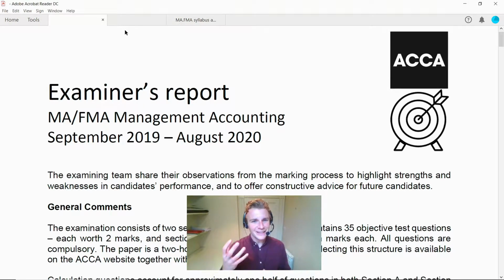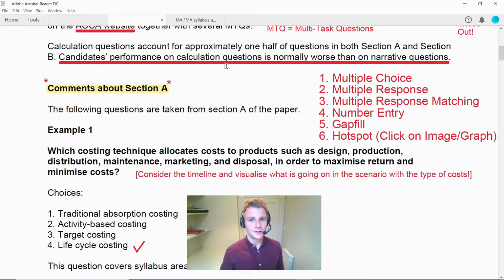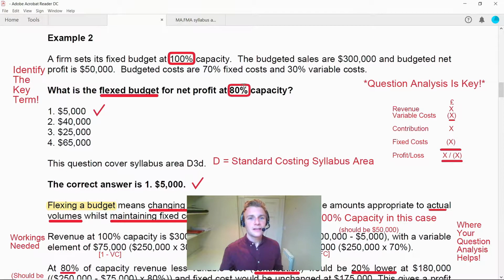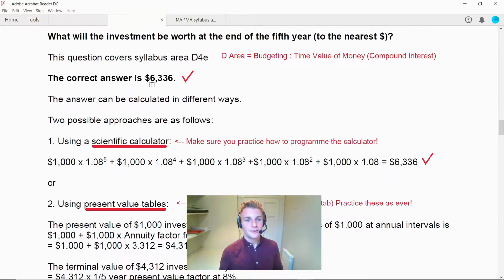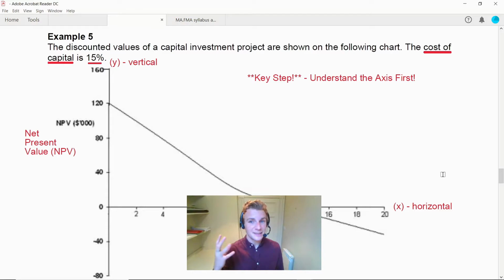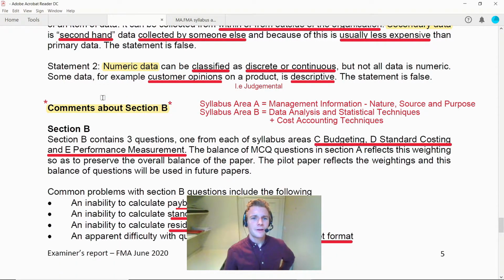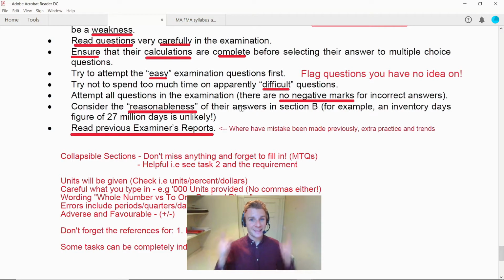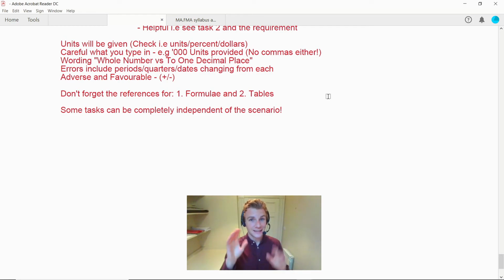⭐️ HOW TO PASS ACCA MA (F2) MANAGEMENT ACCOUNTANCY - EXAMINER'S REPORT 2020 REVIEWED! ⭐️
⭐️HOW TO PASS ACCA MA/F2 MANAGEMENT ACCOUNTANCY - EXAMINER'S REPORT 2020!⭐️

👇 THE LINK IN THE VIDEO FOR THE ACCA MA/F2 EXAMINER'S REPORT IS BELOW 👇

MA (F2) recommended study resources I would use to to pass the exam...

📚 MA (F2) Study Text
📚 MA (F2) Exam Kit
📚 MA (F2) PassCards
📲 MA (F2) Kindle Edition

00:00  Introduction and welcome to the channel! SUBSCRIBE for more ACCA videos
01:54  ACCA MA (F2) - key points you need to know for your CBE exam!
10:02  ACCA MA (F2) - Example 1 past paper question explained
16:22  ACCA MA (F2) - Example 2 past paper question explained
22:08  ACCA MA (F2) - Example 3 past paper question explained
25:30  ACCA MA (F2) - Example 4 past paper question explained
30:34  ACCA MA (F2) - Example 5 past paper question explained
34:56  ACCA MA (F2) - Example 6 past paper question explained
38:07  ACCA MA (F2) - Section B key tips and notes to help you pass!
52:07  Thank you for watching! LIKE, COMMENT, SUBSCRIBE please for more!

James 👋